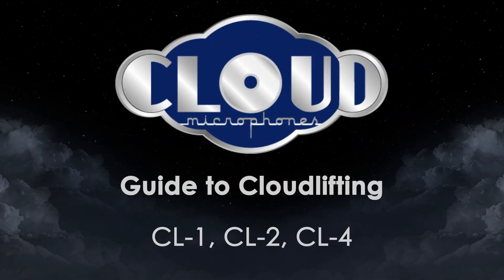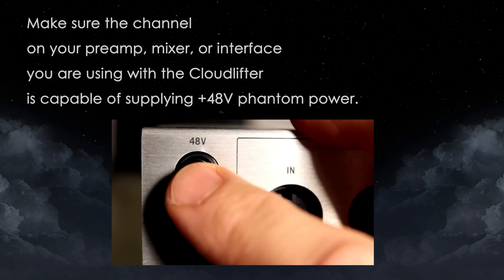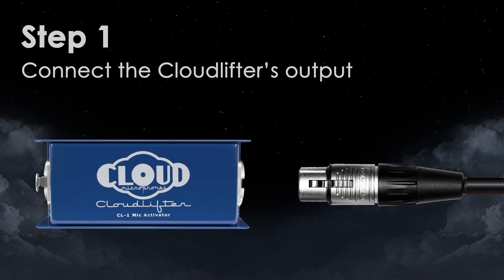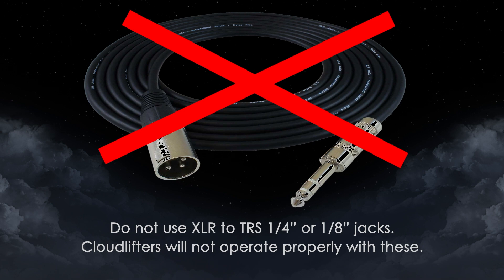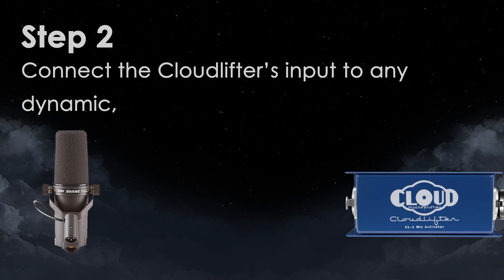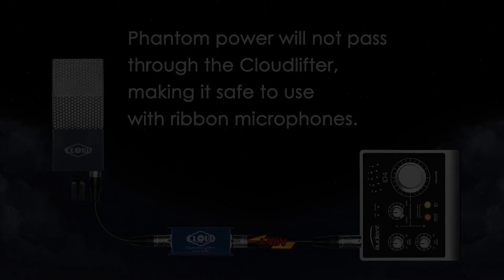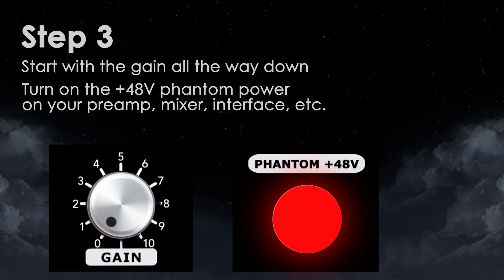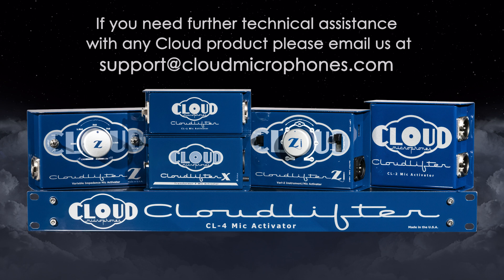Guide to Cloudlifting CL-1, CL-2, CL-4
Get Lifted! A Guide to Cloudlifting for the Cloudlifter CL-1, CL-2, and CL-4.

These models all work identically respectively providing 1, 2, or 4 channels of Cloudlifting.

Maker sure the channel on your preamp, mixer or interface is capable of supplying +48V phantom power. Cloudlifters will not pass a signal without phantom power. You will need phantom power engaged for each channel attached to a Cloudlifter.

Step 1: Connect the Cloudlifter's output to a preamp, mixer or interface. Make sure you're using 3-pin XLR to XLR cables (XLR to TRS 1/4" or 1/8" jack will not work. On the rack mountable CL-4, input and outputs are located on the back.

Step 2: Connect the Cloudlifter's input to any dynamic, ribbon, or tube condenser microphone. Phantom power will NOT pass through the Cloudlifter, making it safe to use with ribbon microphones. To lift mics that require phantom power, such as contenders, a dedicated external phantom power supply will be needed to power the microphone.

Step 3: Start with the gain turned all the way down, then turn on the +48V phantom power on your preamp, mixer or interface. Now, slowly turn up the gain to the desired level.

Your microphone is now Cloudlifted!